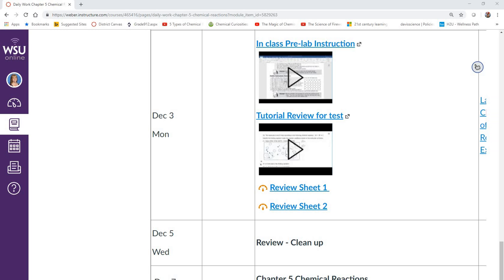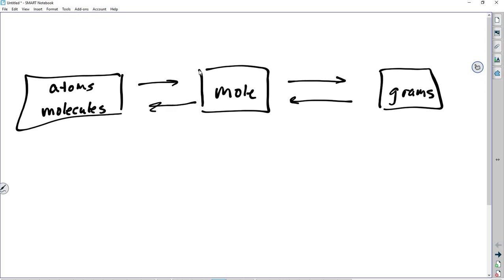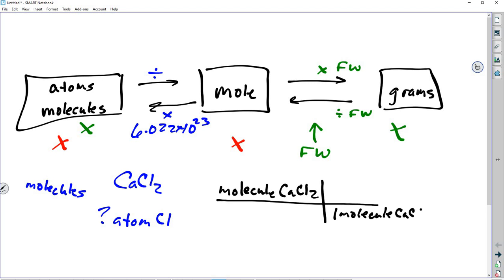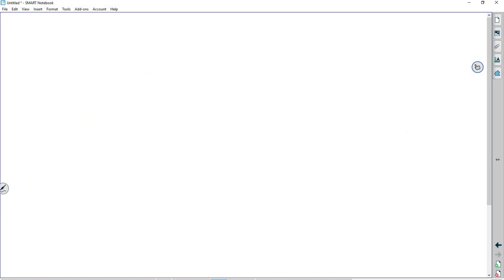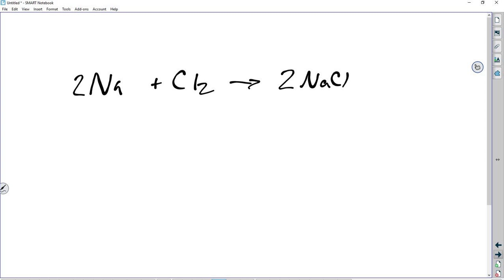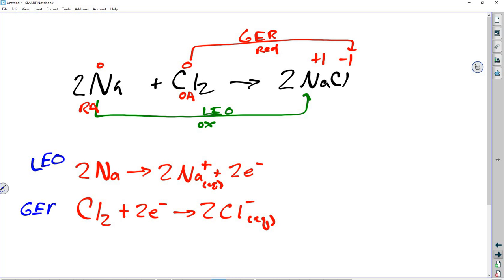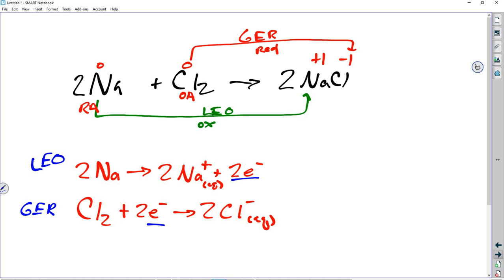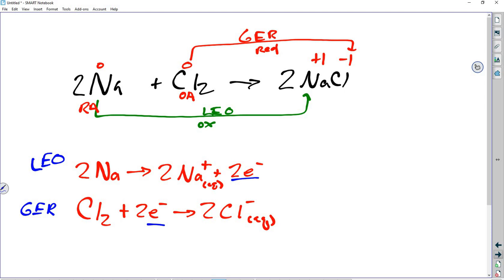CE C5 p8 2018 review